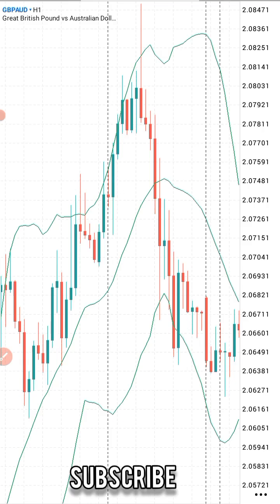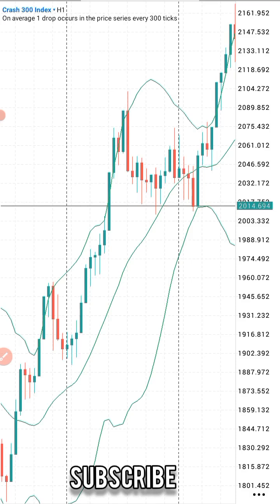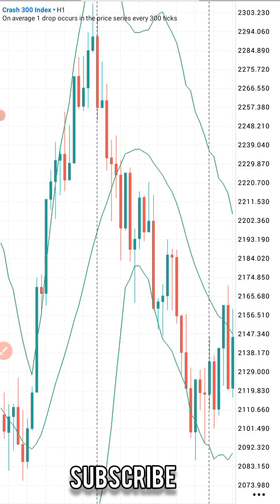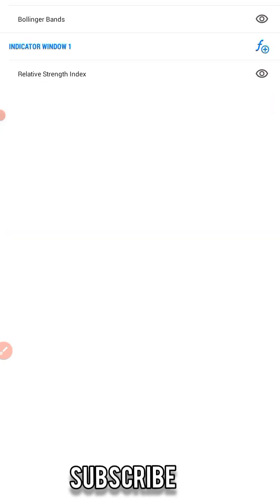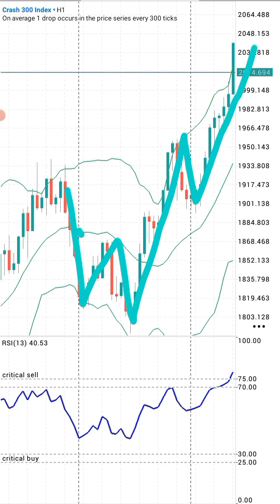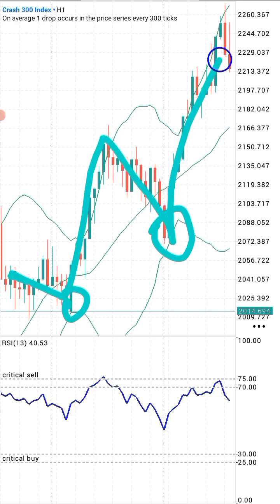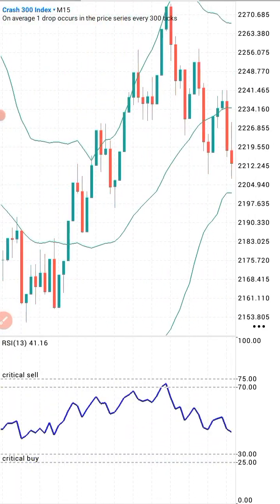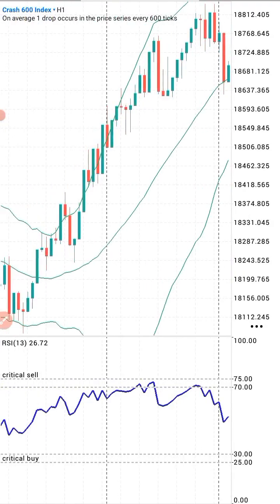Bollinger Band + RSI Trading Strategy That Actually Works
Mastering Trading: Combining Bollinger Bands & RSI for Success!

In this video, I will guide you through a powerful trading strategy that combines Bollinger Bands and the Relative Strength Index (RSI). Whether you are trading on a 1-hour or 15-minute time frame, this strategy is effective for both currency pairs and indices. I’ll explain how to modify the default settings to enhance your trading results and identify reversal points accurately. Watch closely as I demonstrate how to filter trades using RSI, and learn how to maximize your profits with this simple yet effective method.

00:27 - 00:29 Overview of Strategy
00:29 - 00:45 Combining Indicators for Success
00:45 - 01:06 Time Frames and Applicability
01:06 - 01:40 Understanding Bollinger Bands
01:40 - 02:11 Role of Moving Average
02:11 - 02:54 Support and Resistance Explained
02:54 - 03:38 Default Settings Overview
03:38 - 04:47 Setting Up the RSI
04:47 - 05:40 Identifying Buy and Sell Signals
05:40 - 06:56 Trading Patterns and Trends
06:56 - 08:01 Modifying Bollinger Bands Settings
08:01 - 09:10 Powerful Trading Strategy Recap
09:10 - 09:15 Closing Remarks